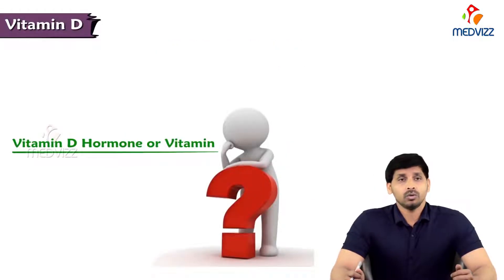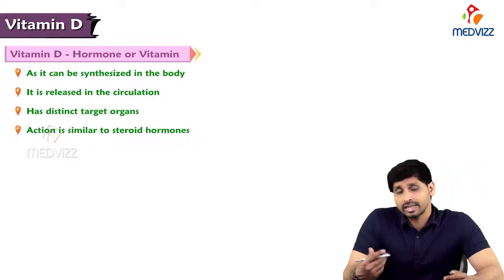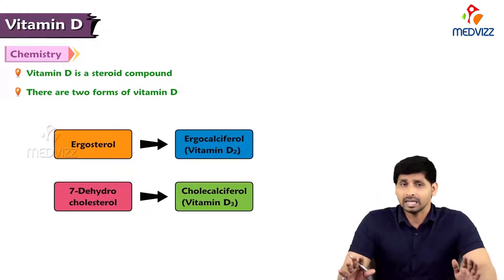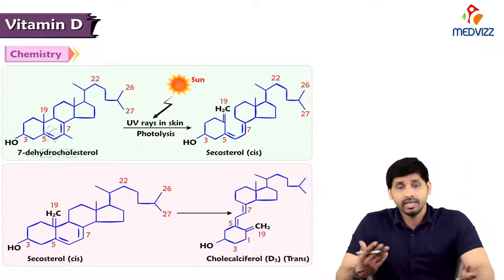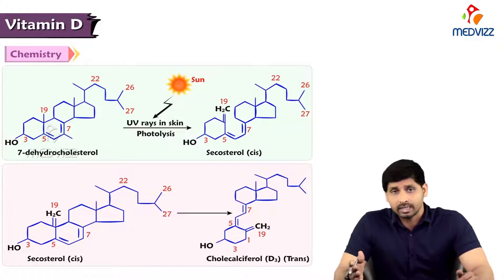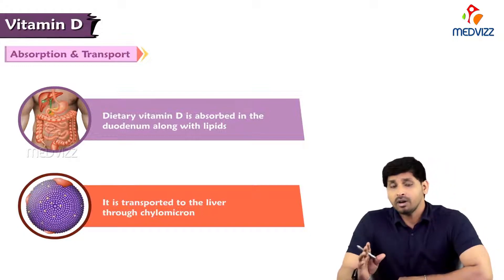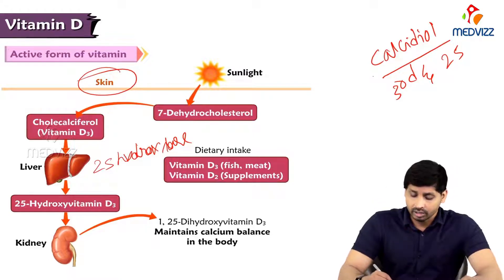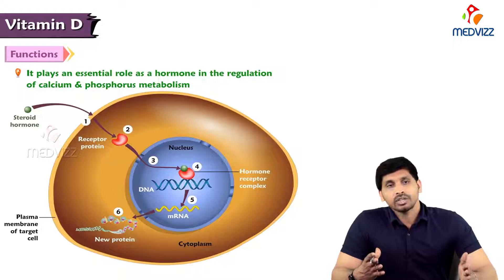97. Vitamin D - Chemistry, Absorption, Transportation, Action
Vitamin D refers to a group of secosteroid compounds and recognized as the antirachitic vitamin, as it counters rickets, mineral desorption from fully-grown bones (Osteodistrophy), bone, joint disorders, and fragility of bones. On one hand, there is scarcity of vitamin D rich food while on other hand a number of factors negotiate its absorption efficiency in human gastrointestinal tract (GIT). These factors include variations in the physiochemical state of the vitamin D (molecular forms, potency and their physiological linkages), the complexity of food matrix (the amount and type of fatty acids, dietary fibers and presence/absence of vitamin D enhancer and inhibitor), and its interaction of other fat soluble compounds with vitamin D as well as the host-associated factors (age, disease, surgery, obesity, genetic variation etc.). It is hypothesized that the bioavailability of vitamin D in GIT is compromised if there changes within these factors. Present article is intended to review the contribution of these factors anticipated to be influencing vitamin D absorption in GIT.